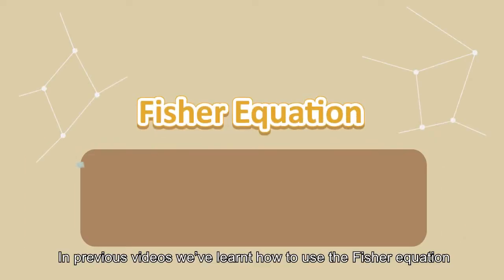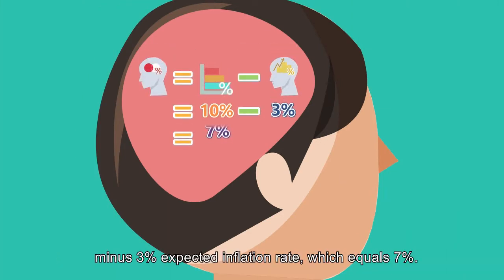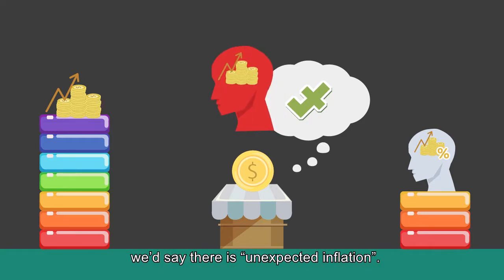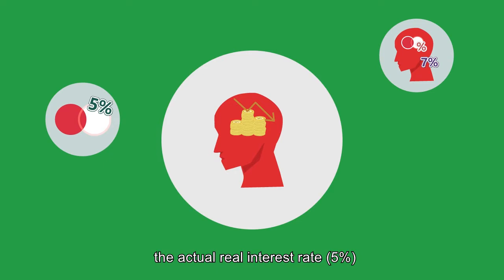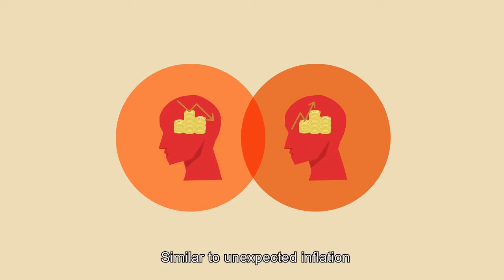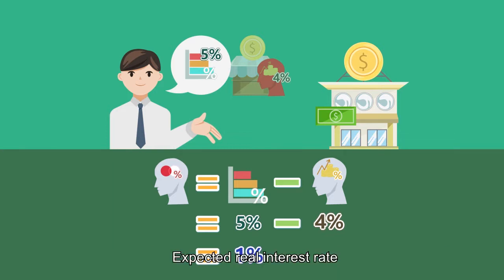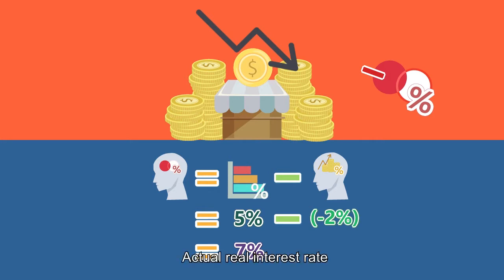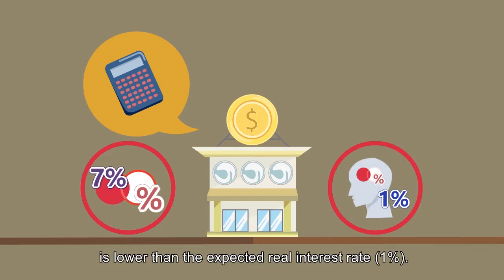71.【DSE Economics】Path to Double Stars - Day 71: Interest Rate and Wealth Redistribution Effect